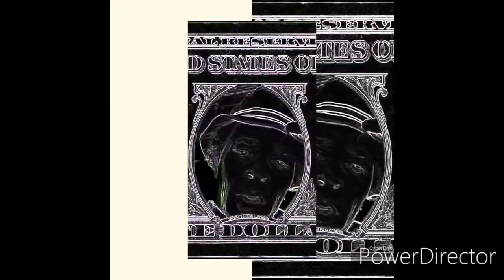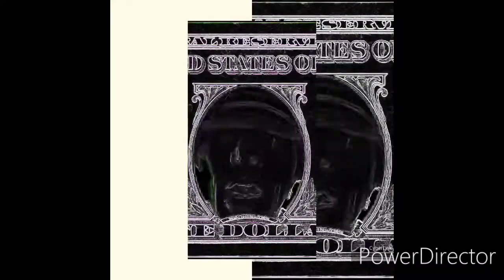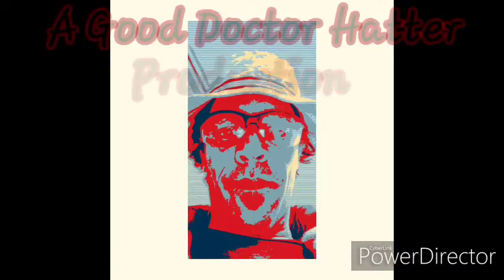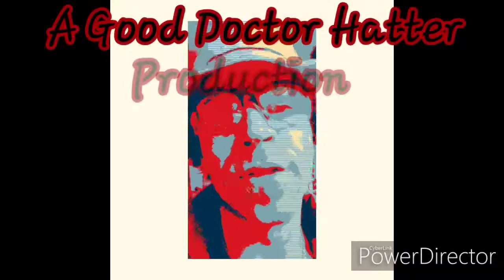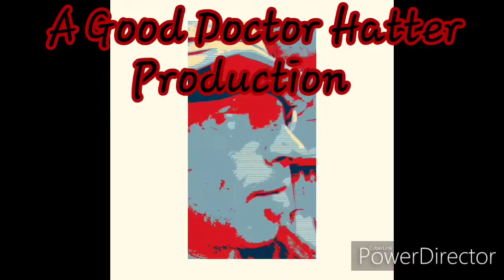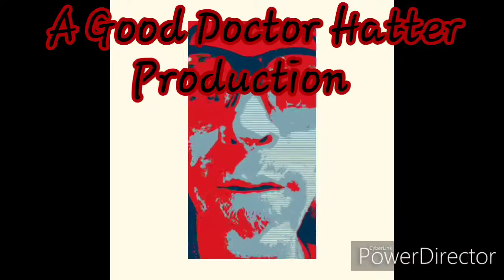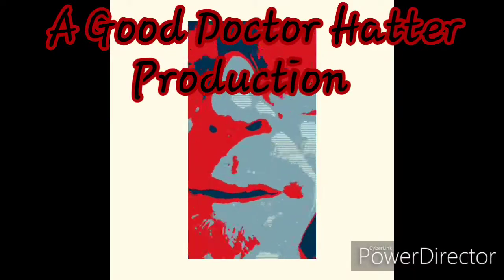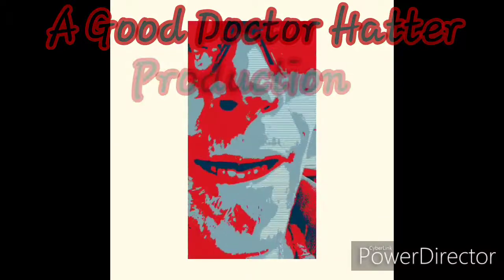He Did Say There Would Be Side Effects ......